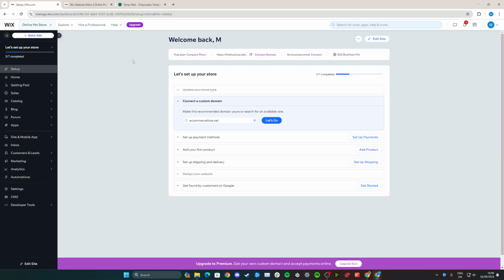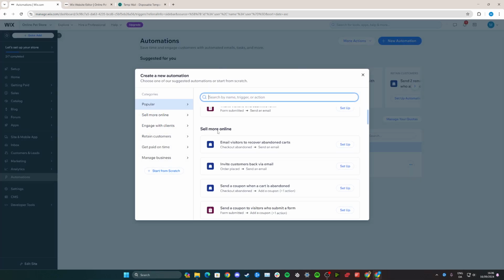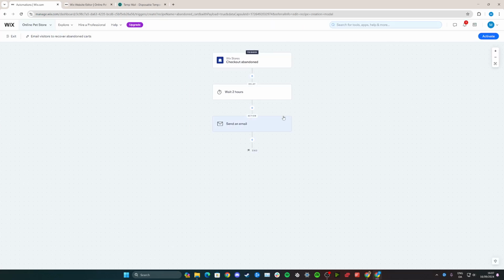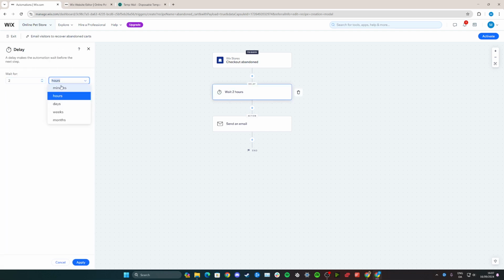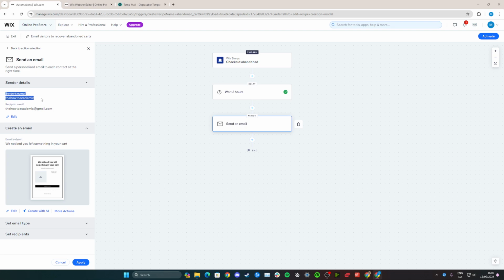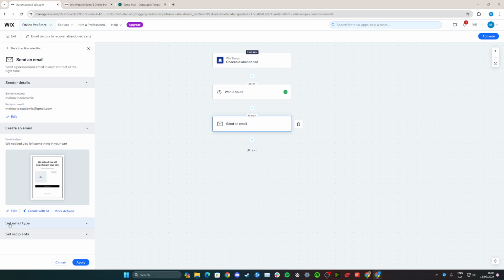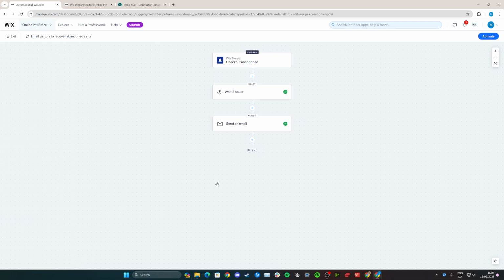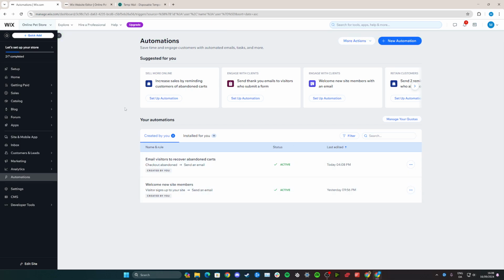How to Send Marketing Emails With Wix [Quick Guide]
In this guide, we’ll show you how to send marketing emails with Wix. Learn how to create, design, and send email campaigns directly through Wix’s email marketing tools. This tutorial will help you effectively reach your audience and promote your products or services.